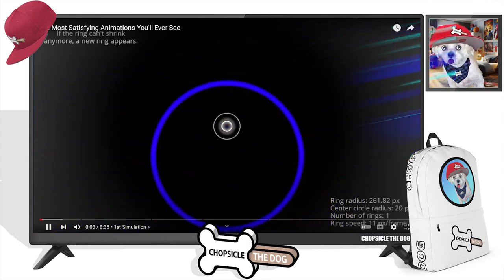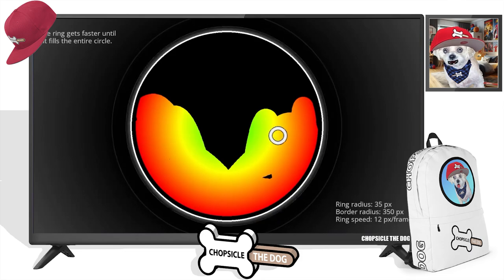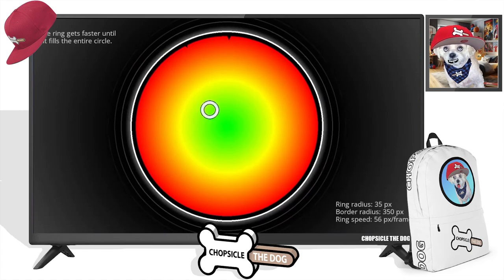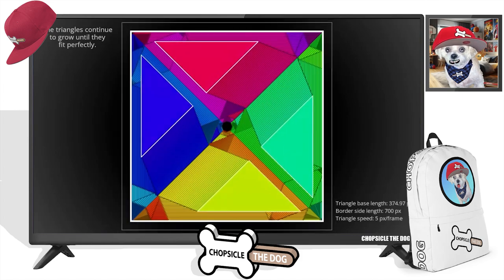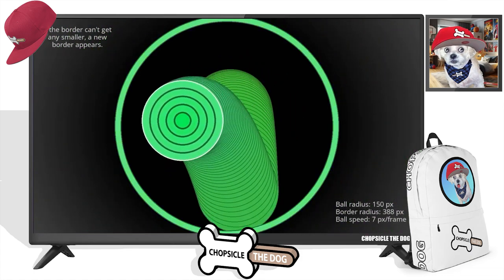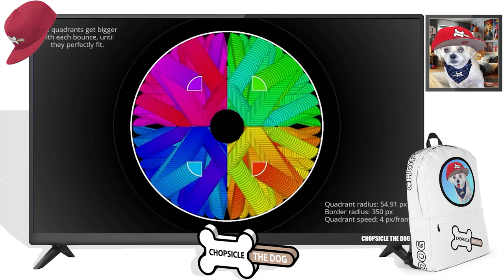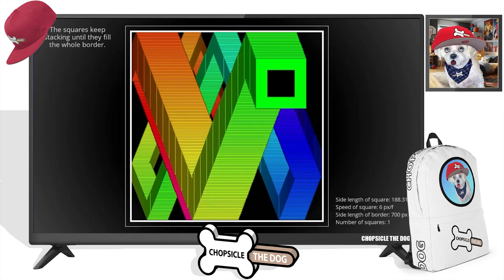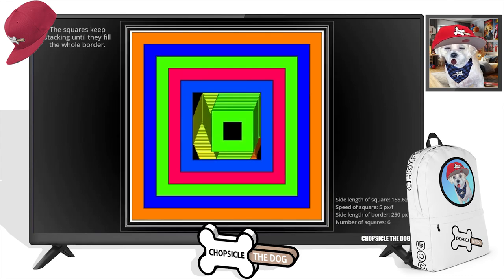Top 5 Most Satisfying Asmr Animations +1 - (Reaction)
These are the Top 5 Best ASMR Animations on the internet! These animations combine sight and sound to create the most satisfying animations you could see! Watch in awe as a circle bounces inside another circle making music as it bounces! The circle itself gets smaller changing the cadence of the sound until they unite in the most satisfying way possible! These animations are ASMR at it's finest!

I'm Chospicle The Dog and this is my reaction to the Most Satisfying ASMR Animations on the internet!